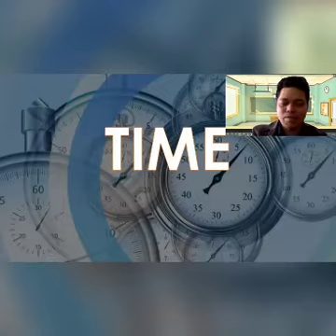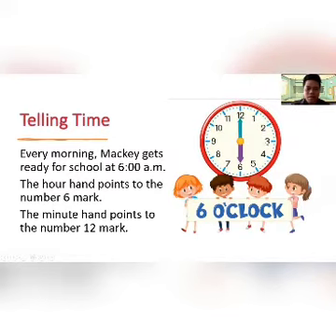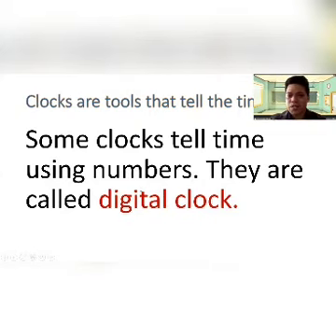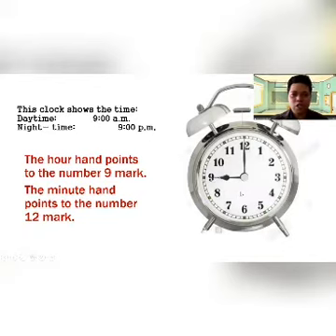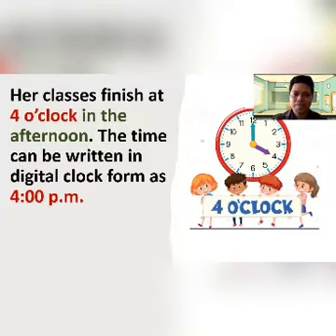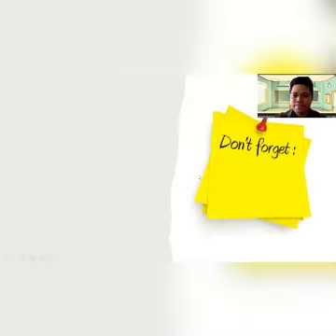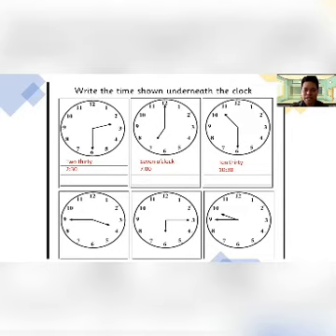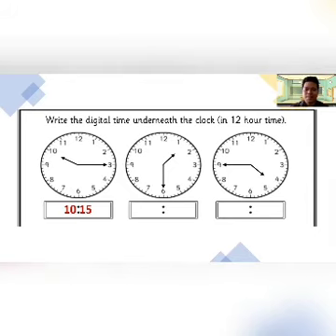July 6, 2021